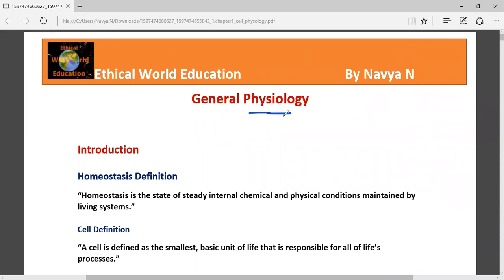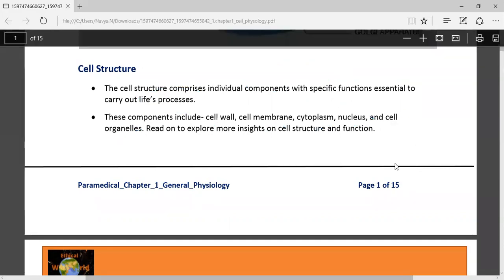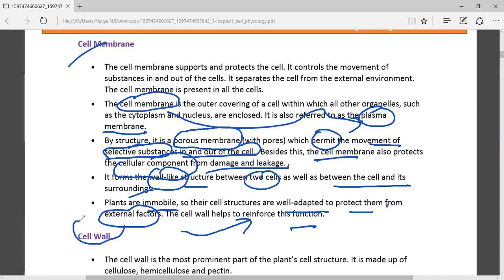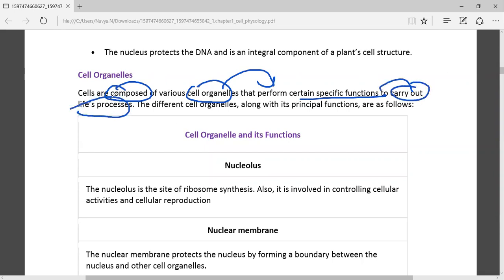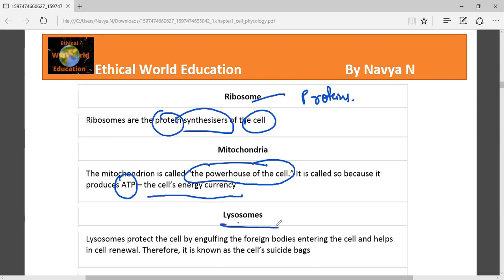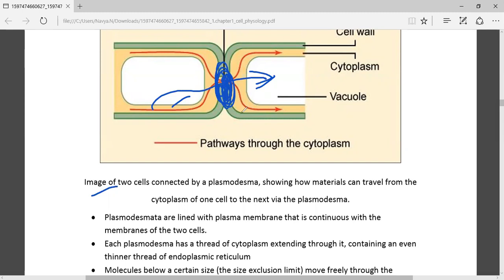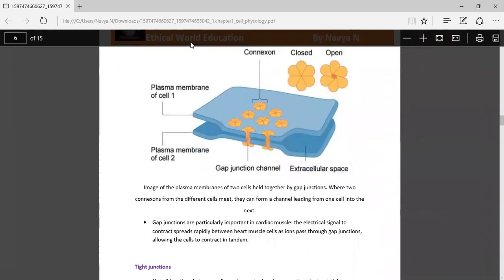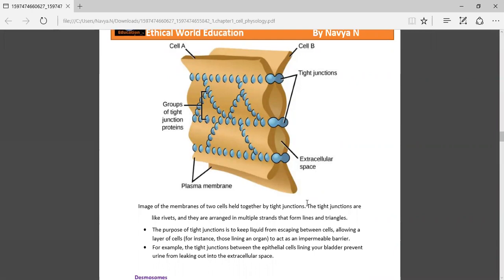Physiology | Paramedical | second Year | Chapter 1 | Cell | Part 1 | By Navya